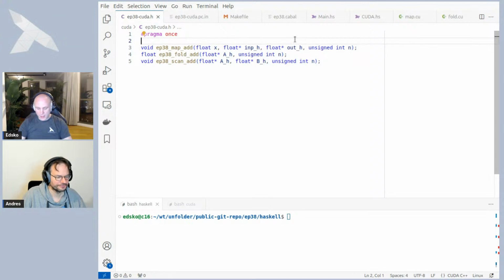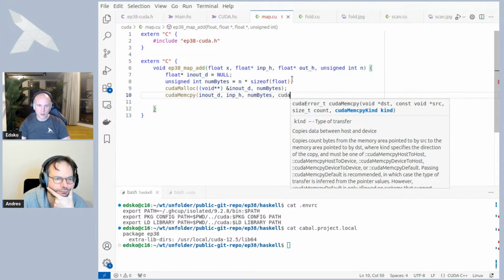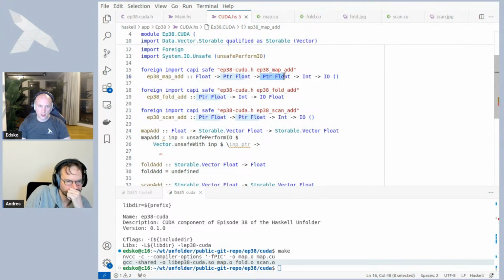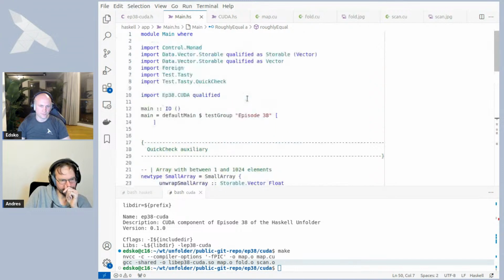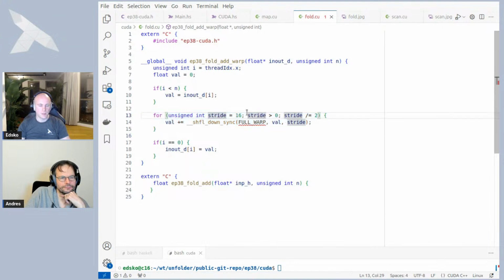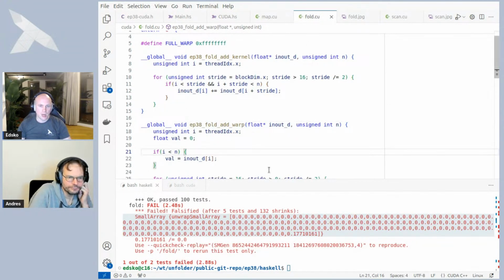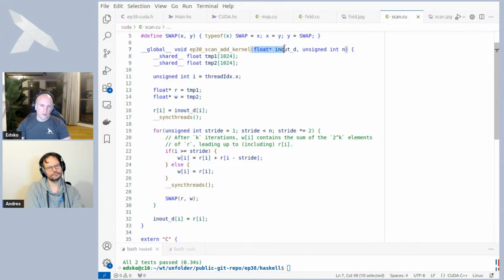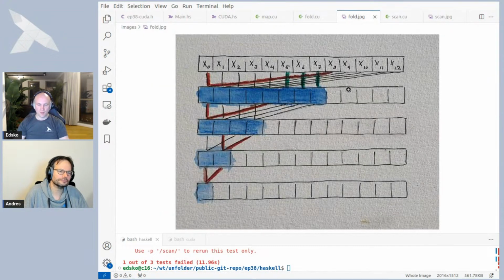The Haskell Unfolder Episode 38: tasting and testing CUDA (map, fold, scan)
CUDA is an extension of C for programming NVIDIA GPUs. In this episode of the Haskell Unfolder we show how to set up a CUDA library so that we can link to it from a Haskell application, how we can call CUDA functions from Haskell, and how we can use QuickCheck to find subtle bugs in our CUDA code. On the CUDA side, we show how to implement simple concurrent versions of `map`, `fold` and `scan`. No familiarity with CUDA will be assumed, but of course we will only be able to give a taste of CUDA programming.